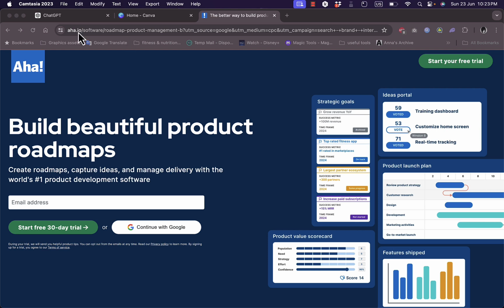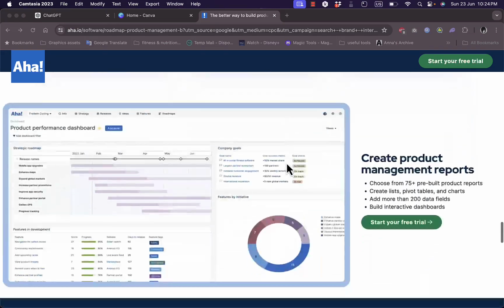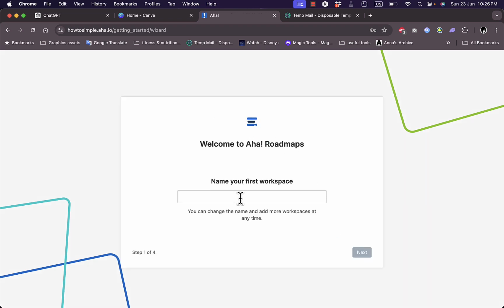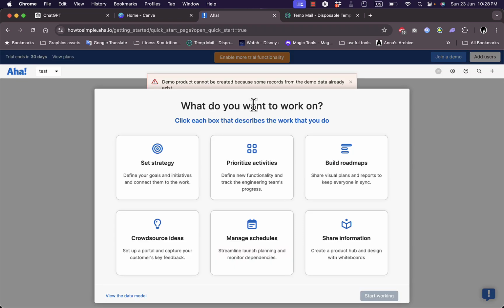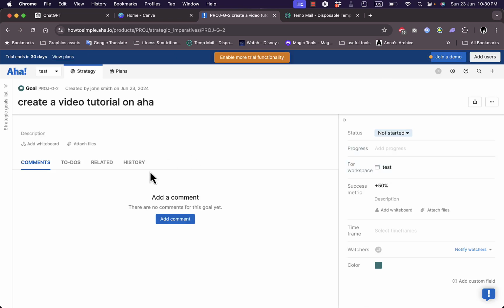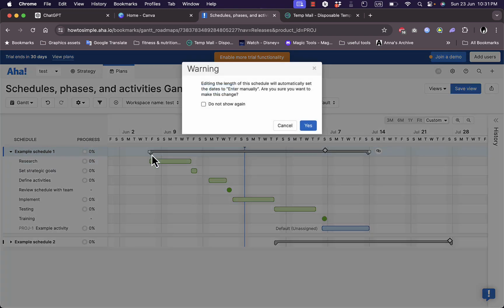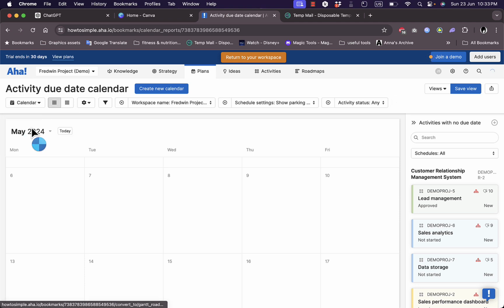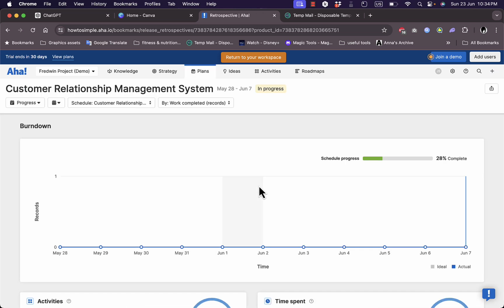Aha! Tutorial for Beginners | How to Use Aha! Roadmap Software 2026